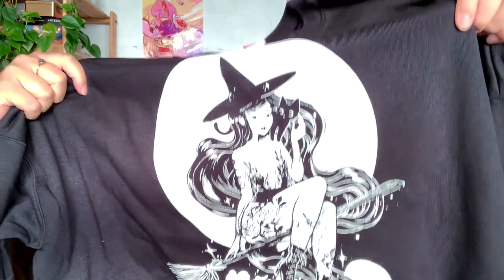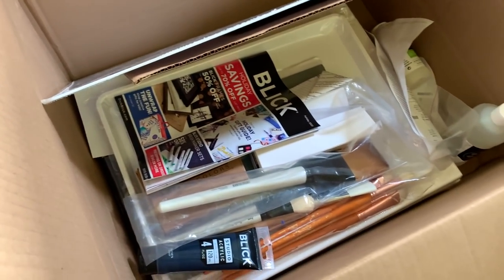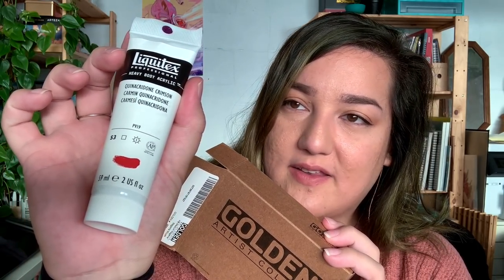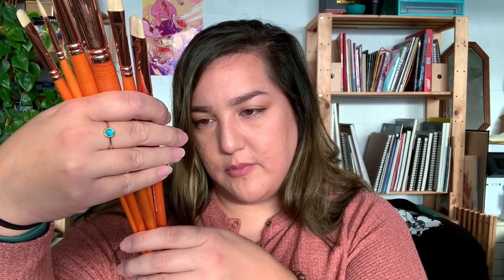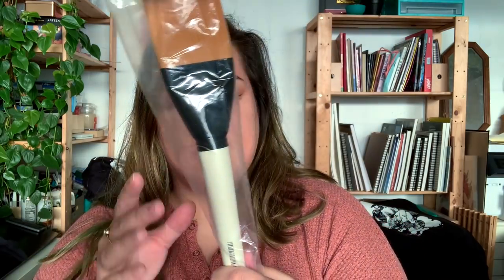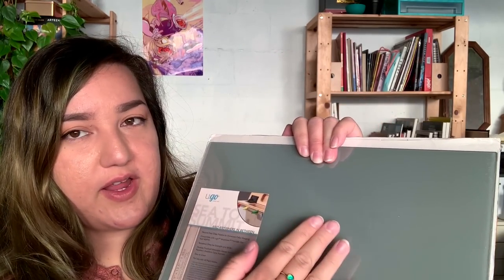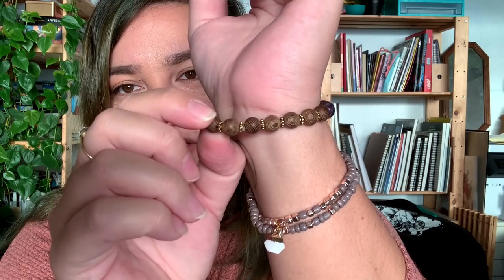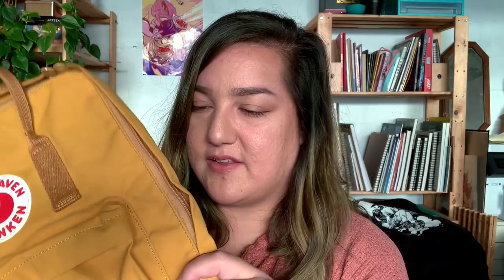DECEMBER VLOG / HAUL // JACQUELINDELEON